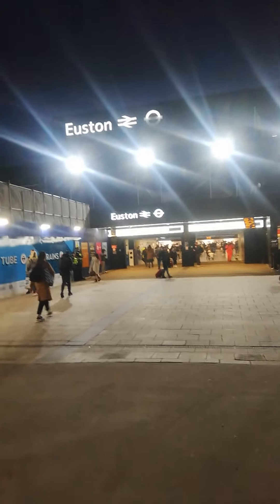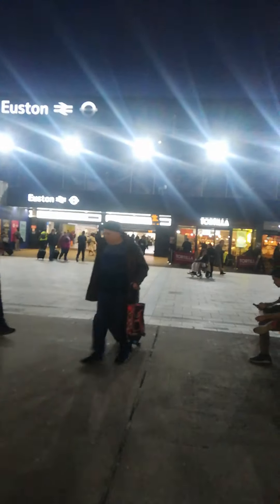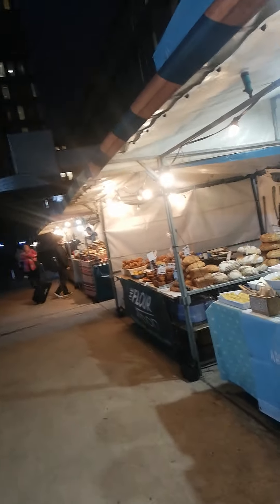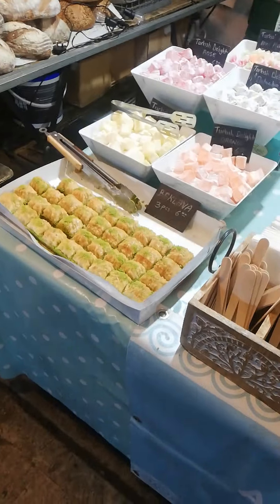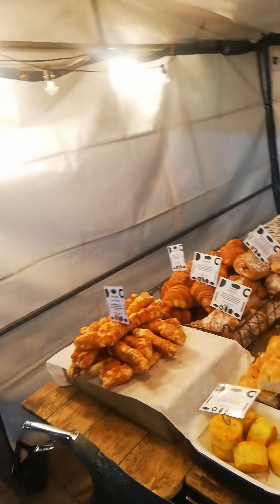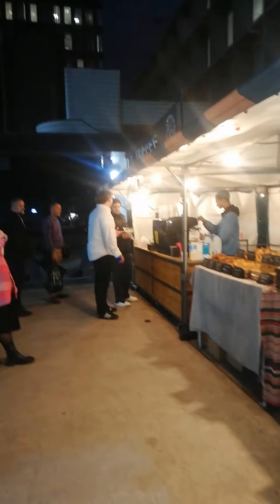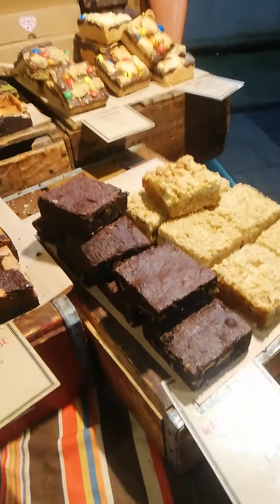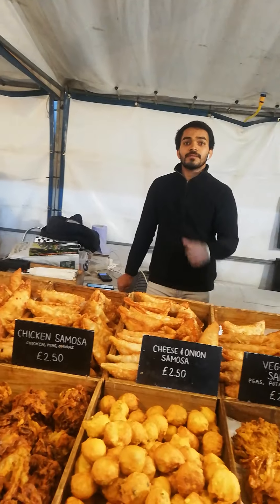Front Area of Euston station Variety of Snacks shops Front of Euston stations London 🇬🇧 Uk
Front Area of Euston station Variety of Snacks shops Front of Euston stations London 🇬🇧 Uk ABOUT  CHANNEL-
About